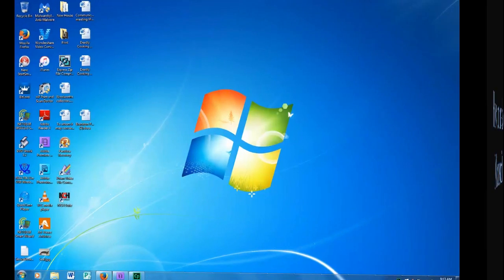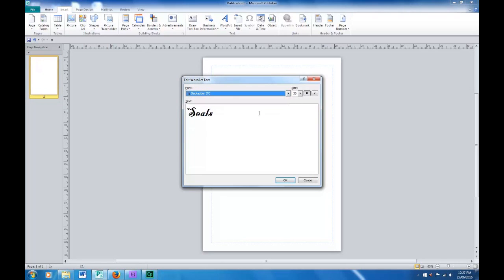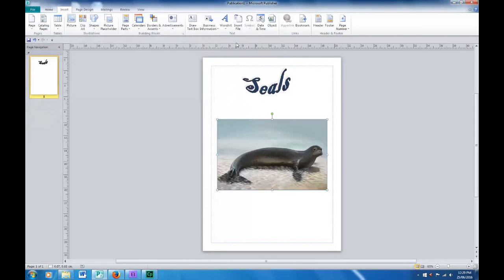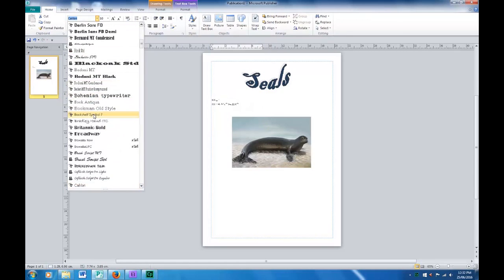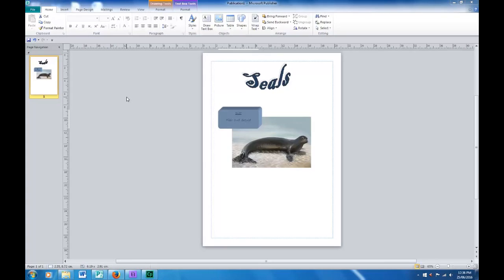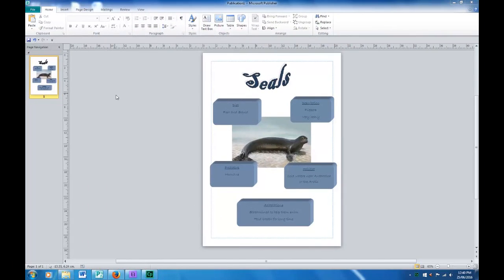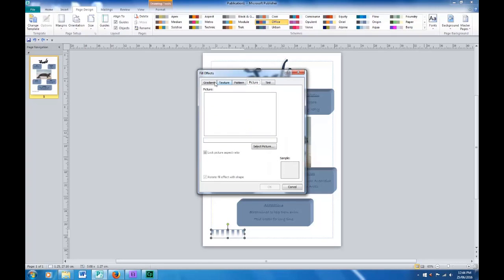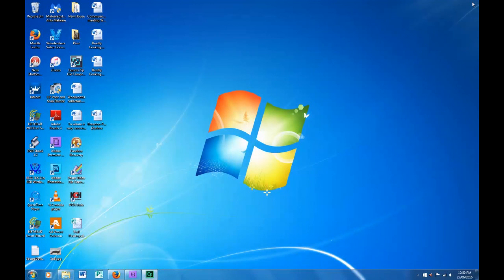How to Make a Poster in Microsoft Publisher